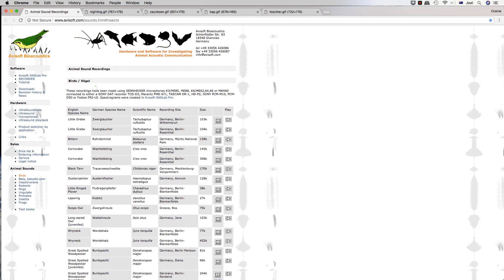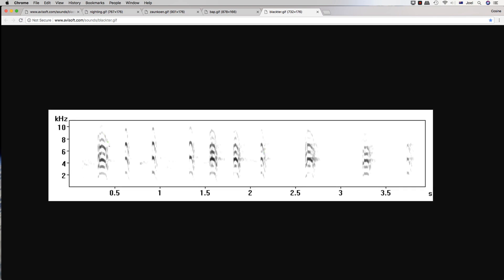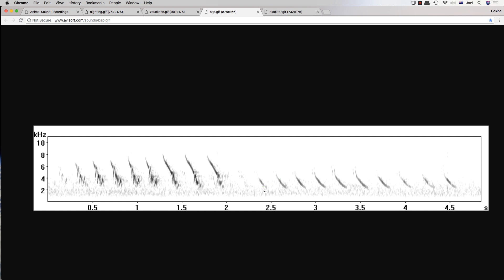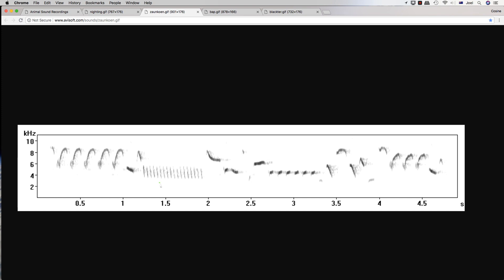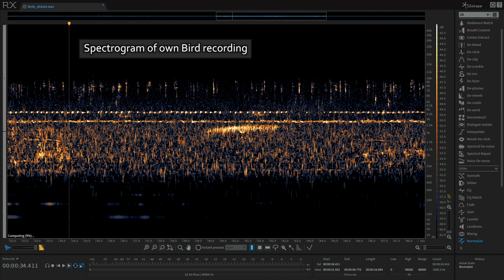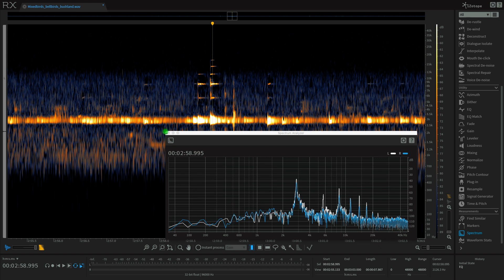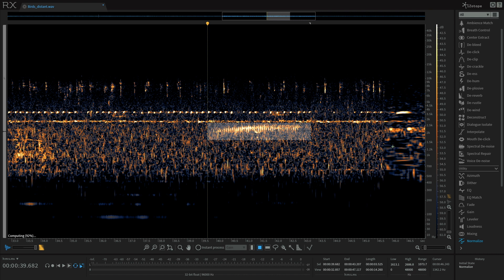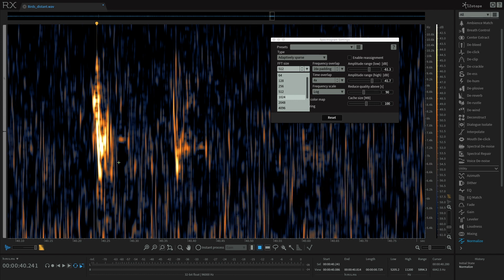Bird Sound Synthesis - Analysis Pt.1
In this first video on Bird Synthesis (Analysis), we'll analyse different bird sounds and find some similarities and differences in their spectra. One prominent feature is 'pitch variation' and average/mean pitch.

Analysis with iZotope Insight & Avisoft Bioacoustics images.